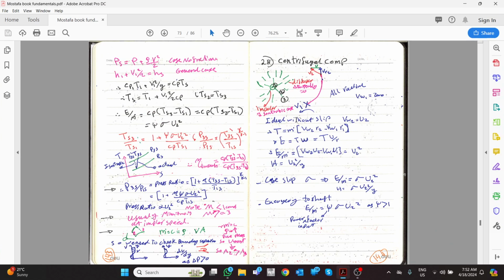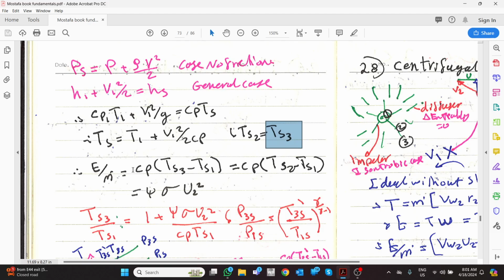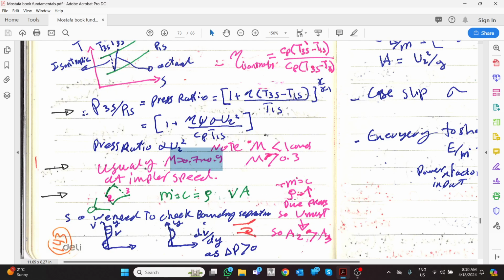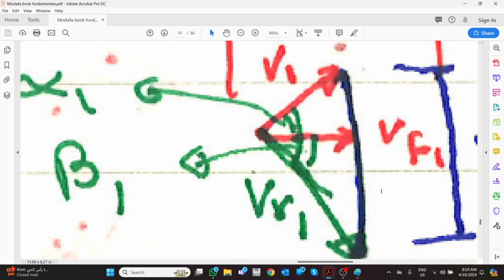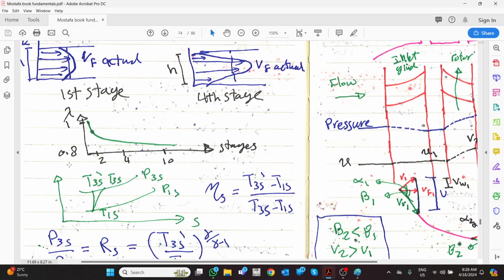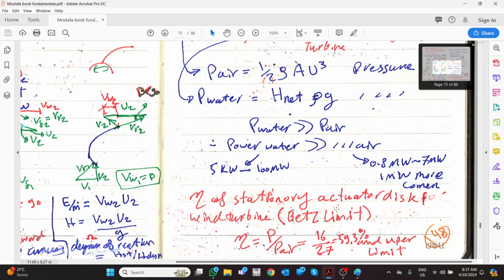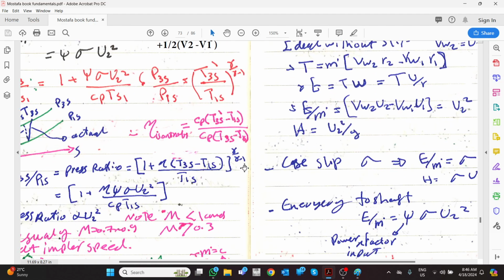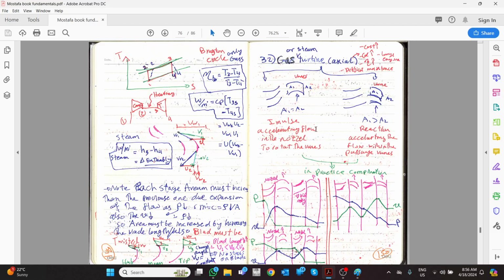13- Compressors & Wind Turbins & blower & Fans